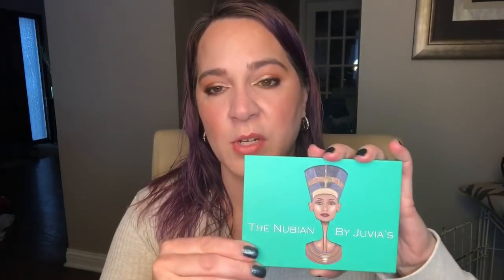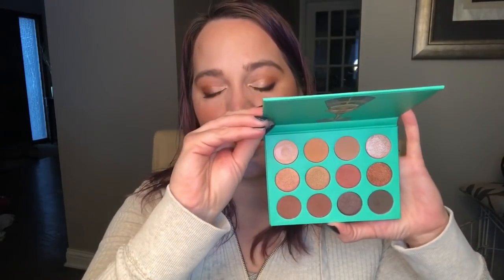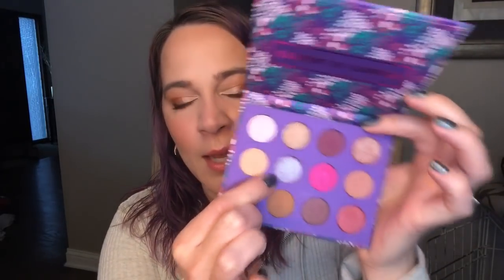The Panning Games! - 6 Month Update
Hi guys!
Paula